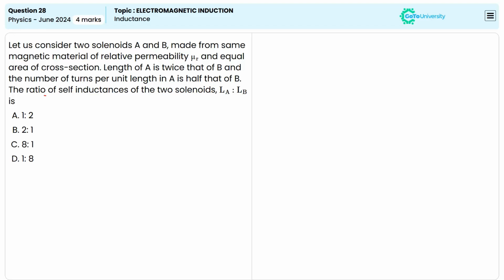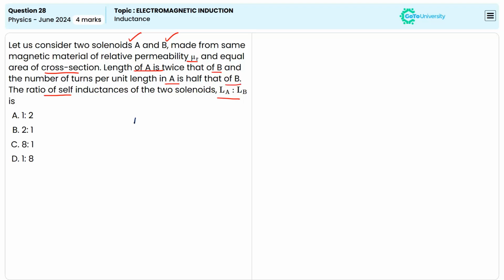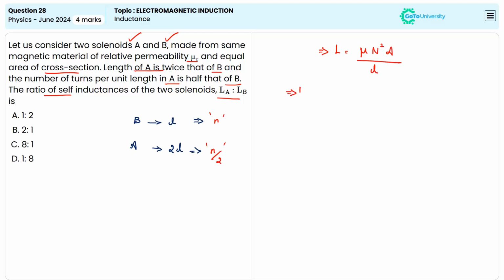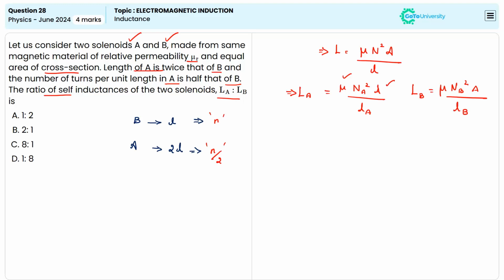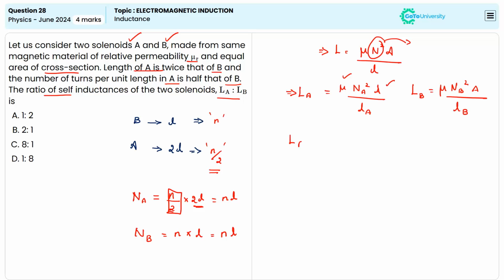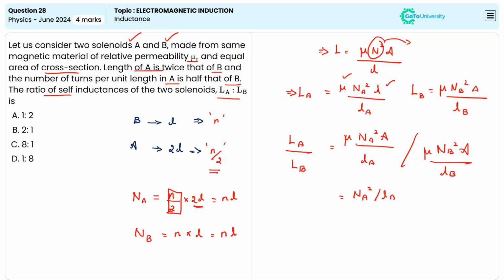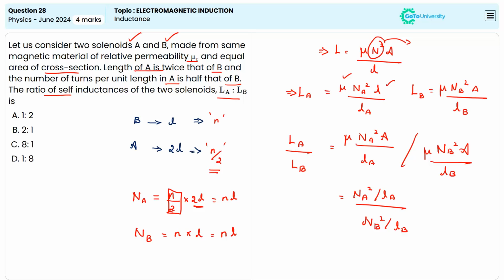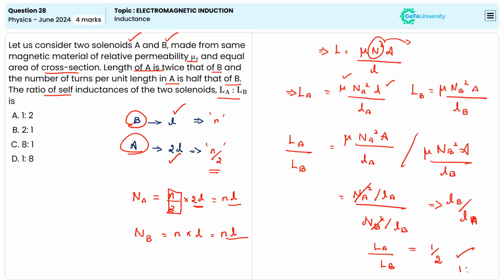NEET Past Paper Physics | Q28 | June 2024 : Inductance in Electromagnetic Induction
Topic Name: [ELECTROMAGNETIC INDUCTION] | [Inductance] | [Practice Test]